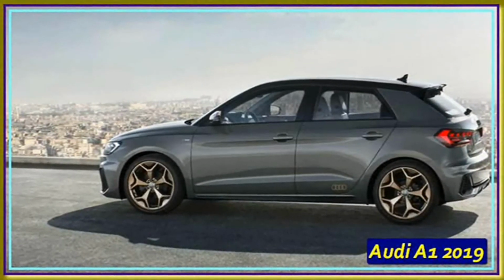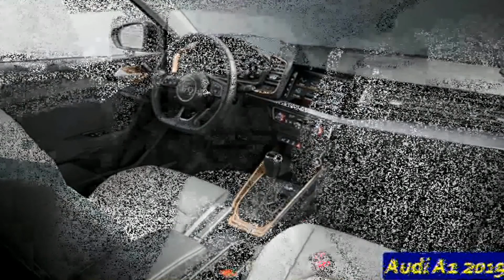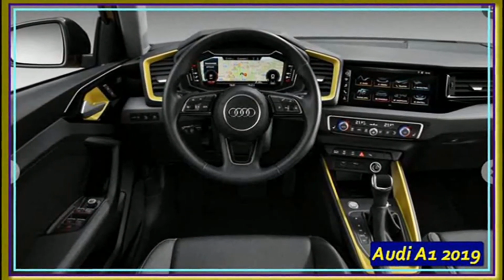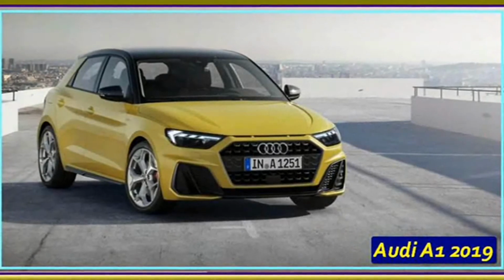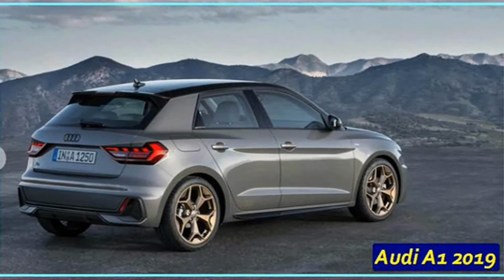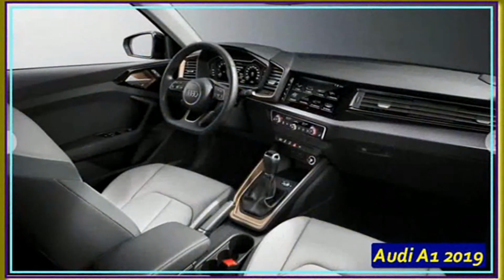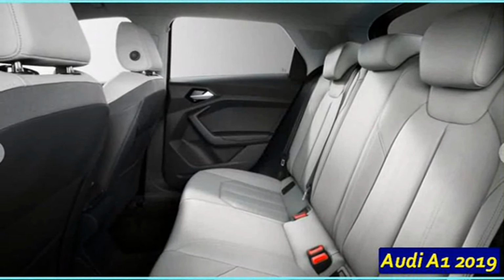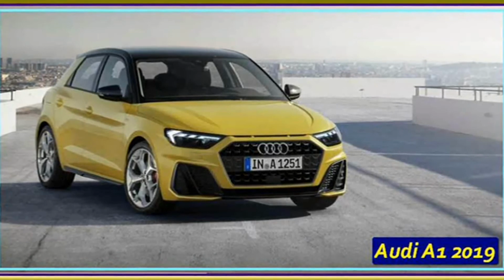Audi A1 2019 | 2019 Audi A1 Sportback REVIEW premiere 2019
REVIEW :
In the Old World, the mantra “bigger is better” does not hold true. Europe’s roads are jam-packed, parking spaces are scarce. There, luxury and premium cars can be small. The best example is the Audi A1; loosely based on the ubiquitous Volkswagen Polo, it offers top-notch amenities and performance for its class. Now Audi has unveiled the second generation.

At 158.7 inches long, 68.5 inches wide, and 55.5 inches tall, the new A1 is similar in size to a Mini Hardtop. But instead of cuteness, it oozes contemporary style and modernity. The front air intakes and the Audi Quattro–style blisters over the fenders, beloved by chief designer Marc Lichte, convey a subdued aggression. The three-door version has been dropped, and henceforth the A1 comes with five doors only; that’s why it’s officially called the A1 Sportback.

Like the bigger and also recently redesigned Mercedes-Benz A-class, the Audi A1 takes pride in offering premium technology in a very compact package. A fully digital instrument panel is standard, as is MMI infotainment with, in the two upper trims, a touchpad for inputs. There is an optional voice-command system, and the top-level navigation setup is ultra-quick, with 3D maps and real-time updates that include current gas prices. Buyers also can order an 11-speaker, 560-watt Bang & Olufsen stereo system, which is pretty impressive for a car this size.

The roster of available driver-assistance systems is on par with those of Audi’s larger sedans and includes a system that will park the car automatically under the watchful eyes of 12 ultrasonic sensors. Notably, the adaptive cruise control works from a stop, up to 125 mph, and back again.

Initially available with a range of turbocharged gasoline engines that ranges from a 95-hp 1.0-liter three to a 200-hp 2.0-liter four; the A1’s top speed should exceed 150 mph with its top-level engine. That version, preposterously called “40 TFSI”—thankfully, American Audis have been spared this nomenclature for now—comes only with a six-speed dual-clutch automatic transmission. The lesser models are available with a six-speed manual or a seven-speed dual-clutch ‘box. But that’s not the end of the powertrain story: We fully expect Audi to once again launch a top-level S1 model with around 250 horsepower.

Audi A1 Sportback (2019) Features, Interior, Design

2019 audi a1 YOUCAR
The new 2019 Audi A1 is the ideal companion in the urban environment and is also very well suited for longer journeys. With its ...
All-new Audi A1 Sportback REVIEW premiere 2019 - Autogefühl

2019 audi a1  Autogefühl
In today's Autogefühl's episode, we present you a new car. As always we cover exterior, interior, engines and driving experience.
New Audi A1 - the most luxurious small car ever? | Top 10s

2019 audi a1 carwow
This is the all-new Audi A1. It may be the smallest model in Audi's range, but don't let the size deceive you. The cabin is packed ...